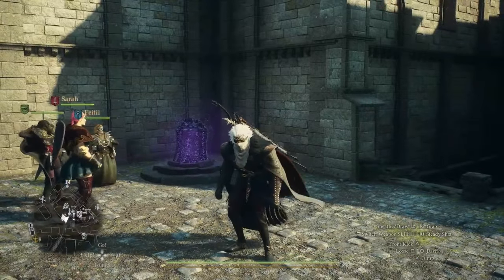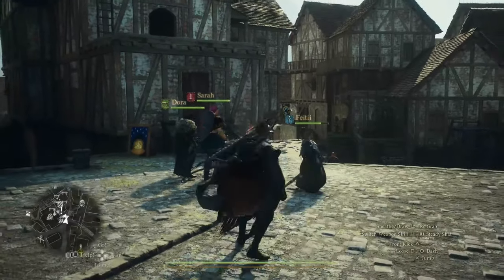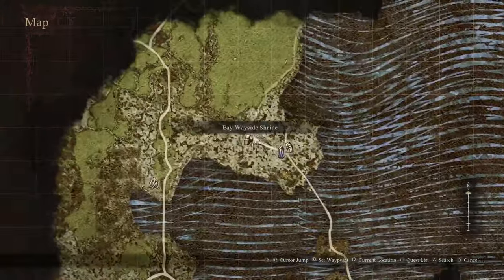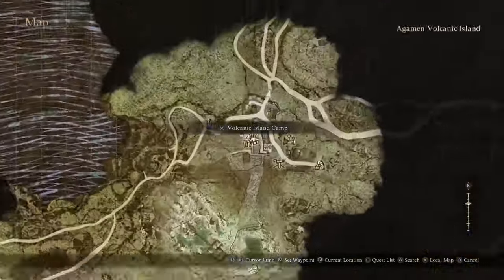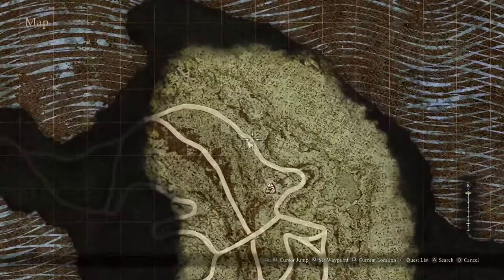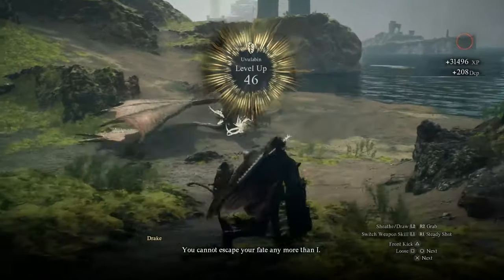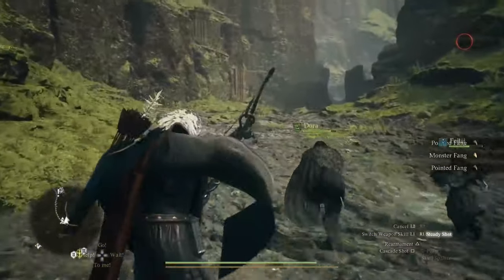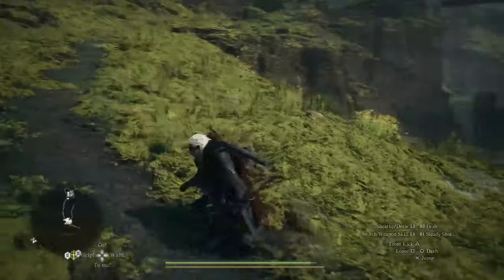How to Instant Kill DRAGONS! 30K+ XP in SECONDS!! | Dragon's Dogma 2 XP Farm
In this video I go over an easy farm for XP by instant killing dragons. You need an Unmaking Arrow. You can get one from The Dragonforged vendor (Location at 0:52). Once obtained you can then follow my duplication guide to repeat this farm as easily as possible.

Chapters:

0:00 Intro
0:48 Vendor Location
1:18 Farm Location
2:40 Outro

Feel Free to drop a Like or comment if you enjoyed. Any feedback is appreciated! :)